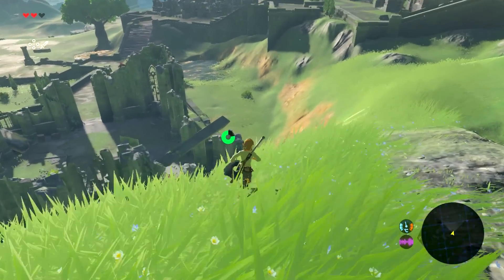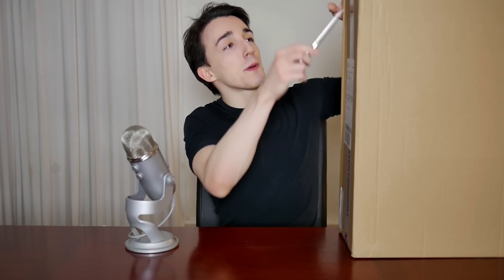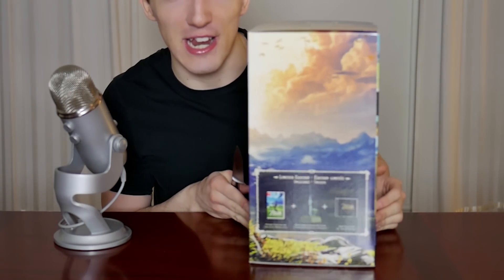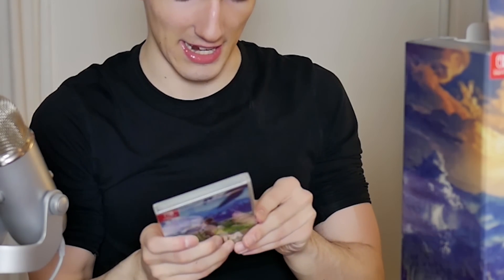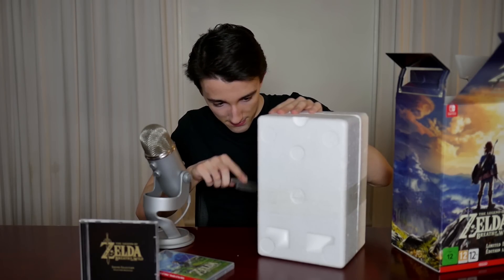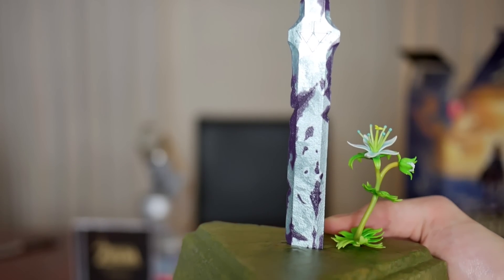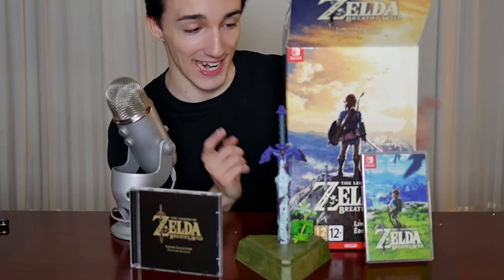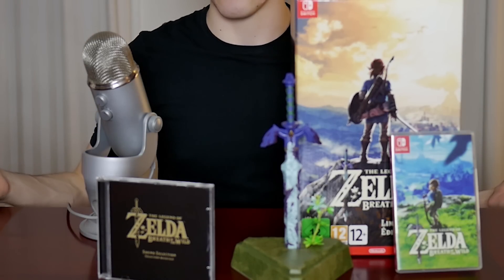IT ARRIVED EARLY!! - UNBOXING Breath of the Wild Master/Limited Edition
Legend of Zelda Breath of the Wild Master / Limited Edition UNBOXING! My copy arrived a whole day earlier than expected! I couldn't contain myself during the unboxing!

Let me know if you'd like to see more Breath of The Wild videos or anything Nintendo Switch related you'd like to suggest! I haven't sold out btw, I just like making different types of content boi.
Enjoy the video and have an AWESOME DAY! ( ͡° ͜ʖ ͡°)

- Gehab